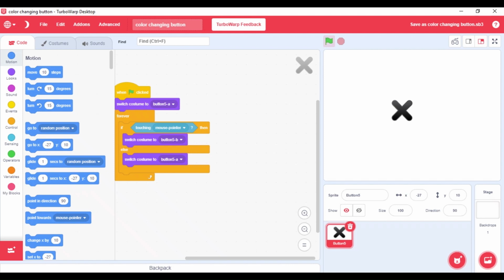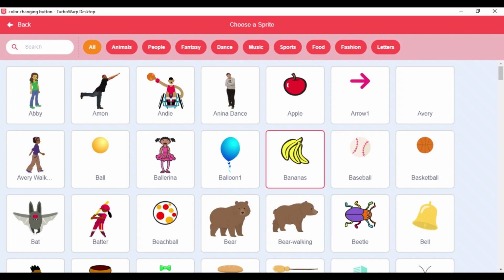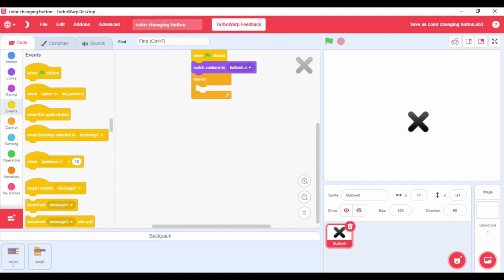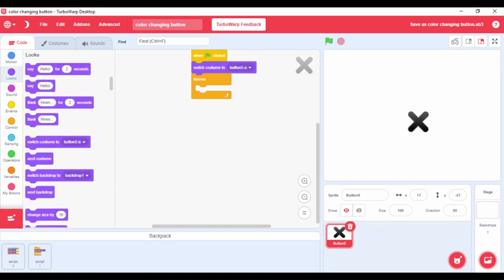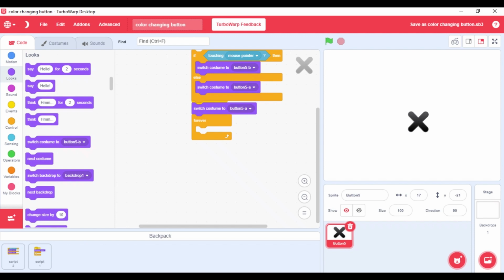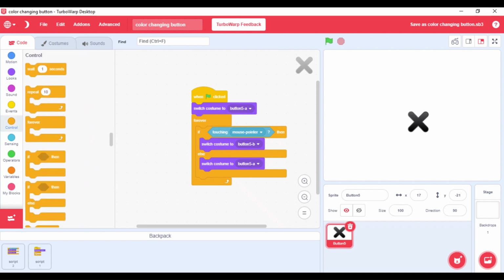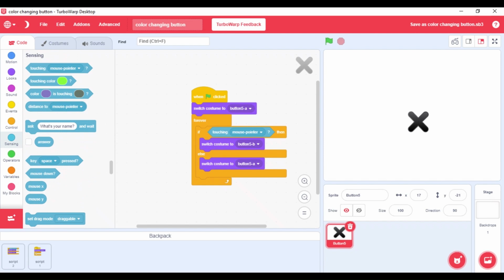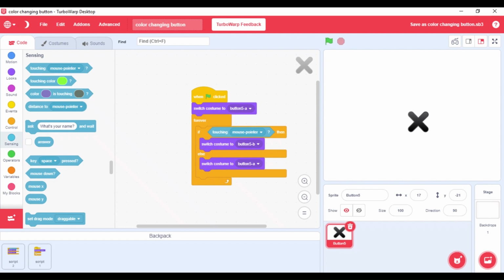how to make a color changing button in scratch